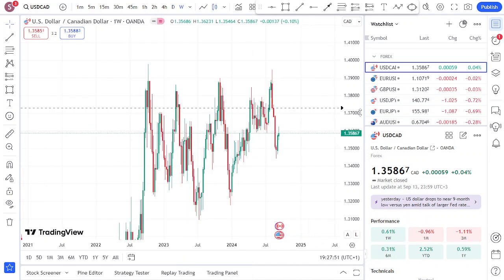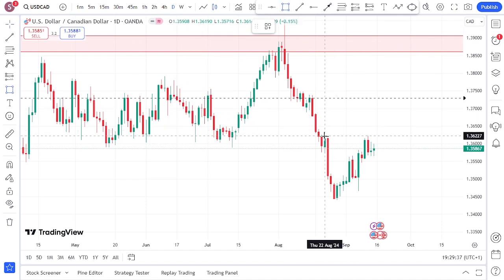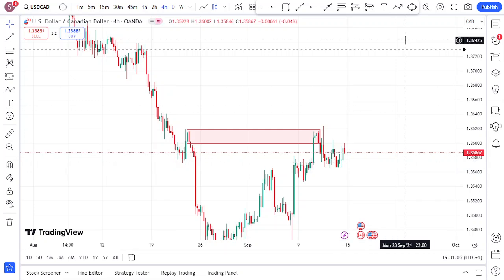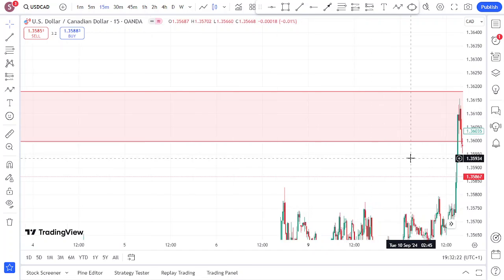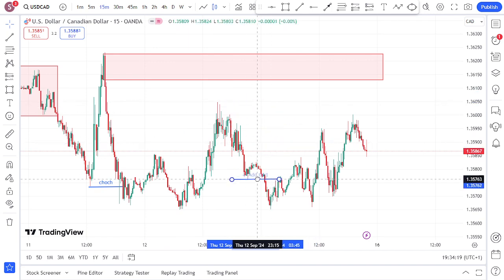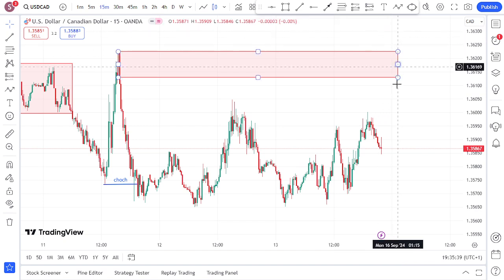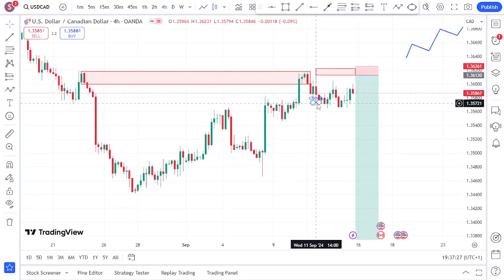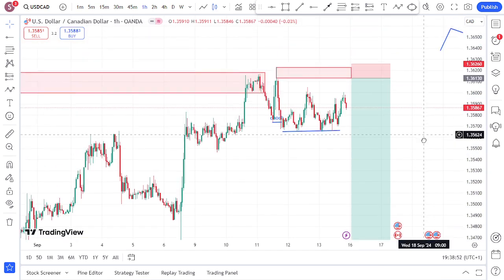Analyze USDCAD like a Pro. Good opportunities next week.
In this video I give in depth analysis on USDCAD, it's future and what to look out for next week.